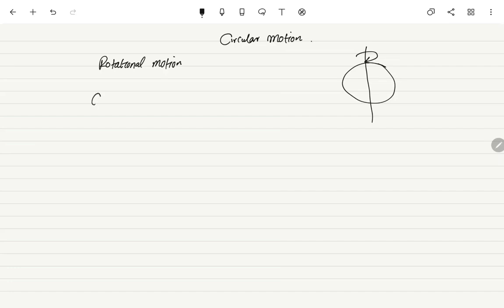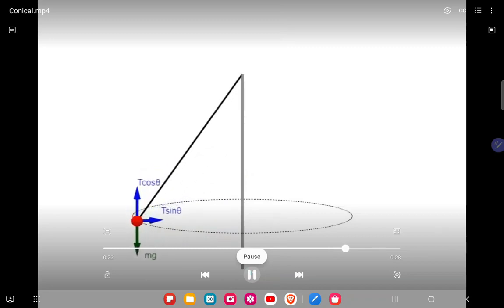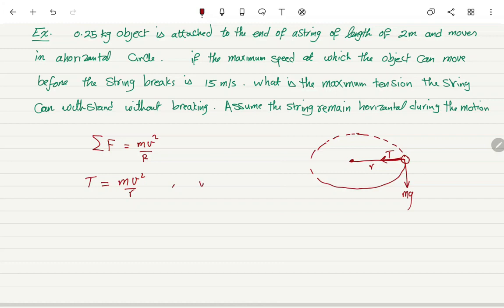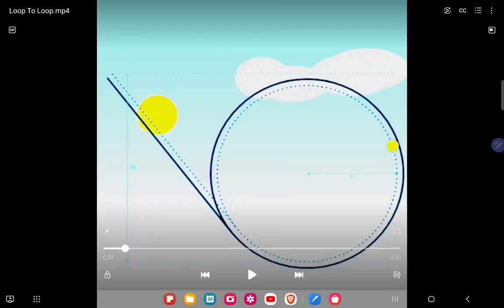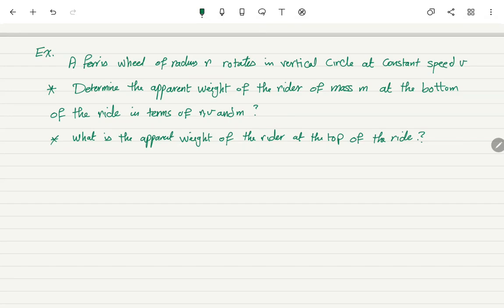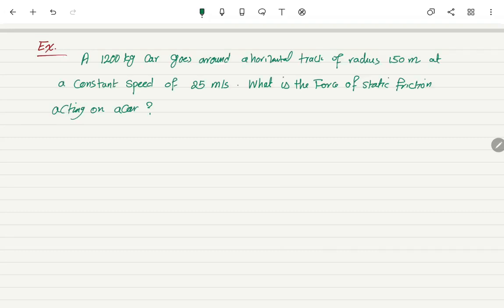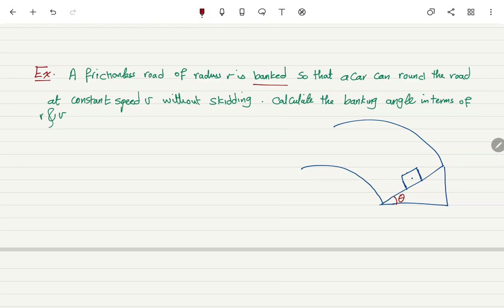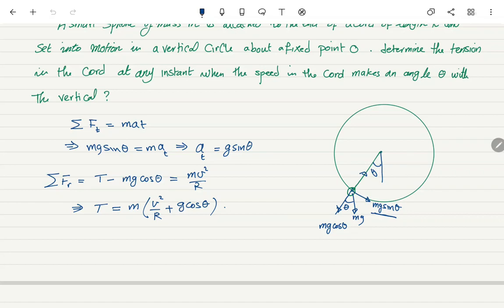Interactive Circular Motion Unveiling the Fascinating Physics